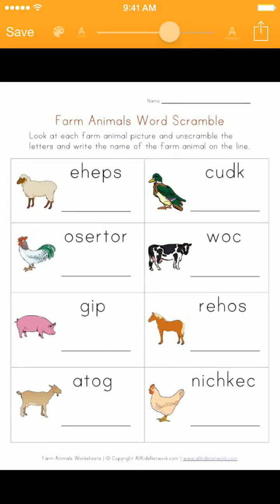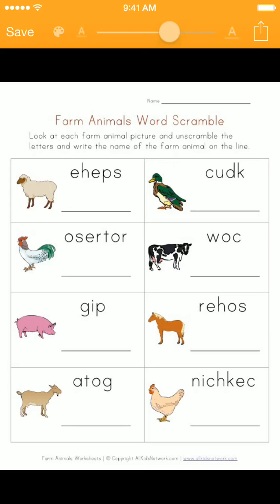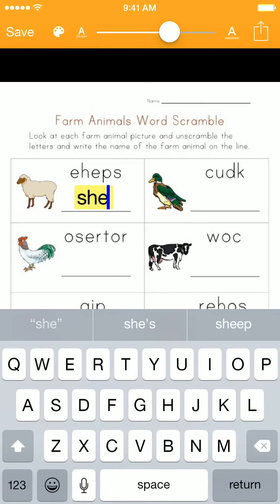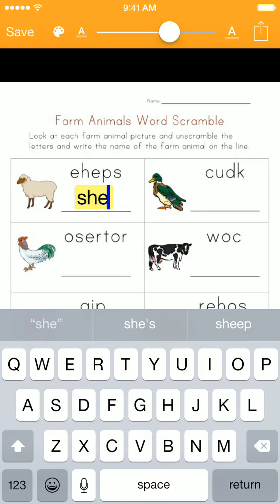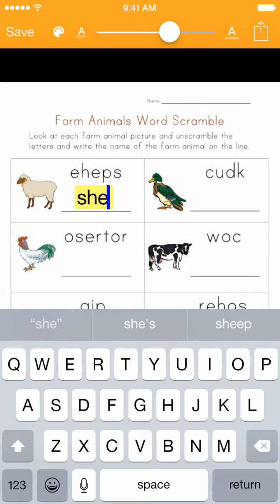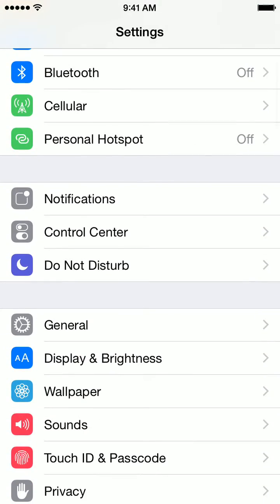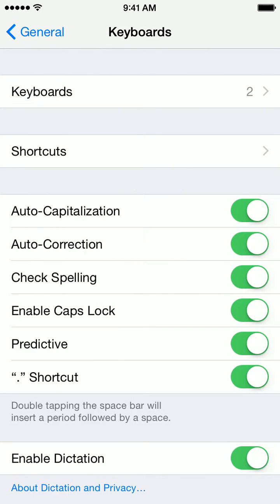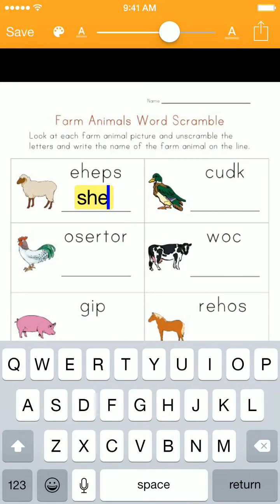How to turn off word prediction in SnapType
Predictive text is great because the device can help fix spelling mistakes. However, this isn't always desired, especially for students doing spelling tests on SnapType.

To turn off predictive text, go into the device's SETTINGS app, select GENERAL, then KEYBOARD. Now you can toggle predictive text on/off.